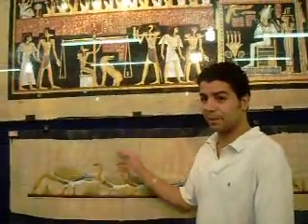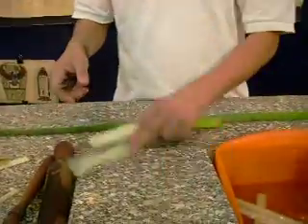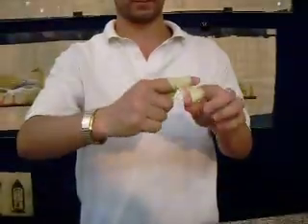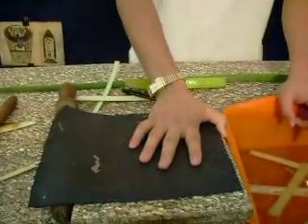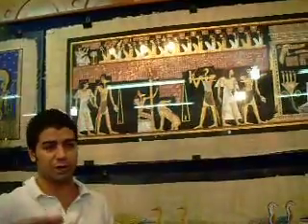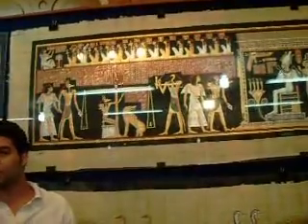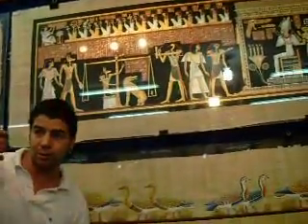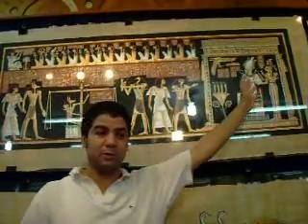Day 1 Papyrus Making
Papyrus museum where our guide explains how papyrus is made.